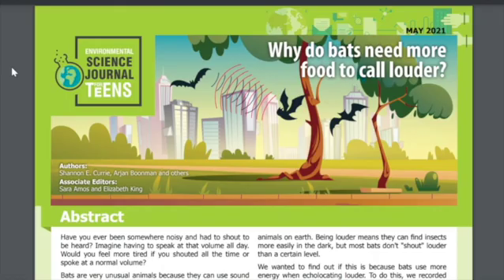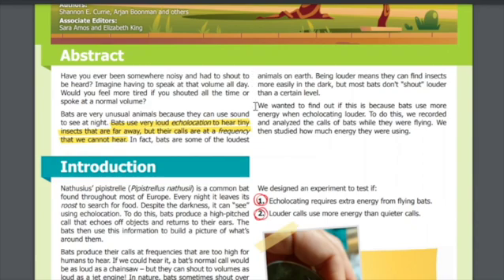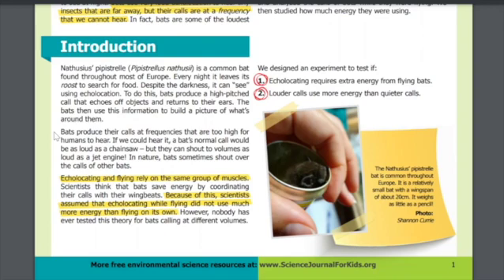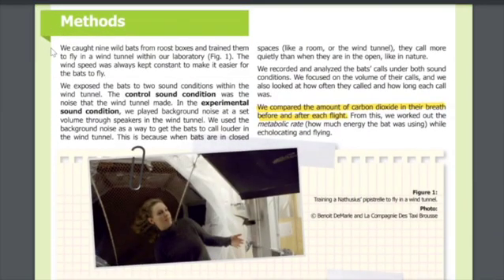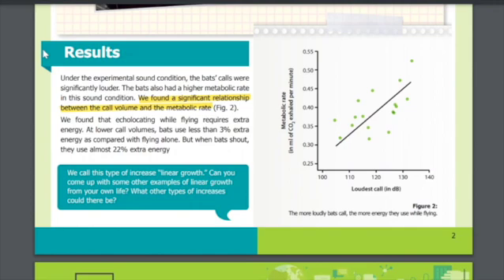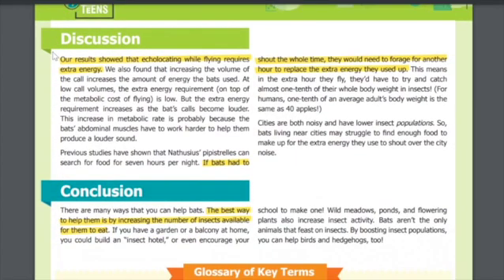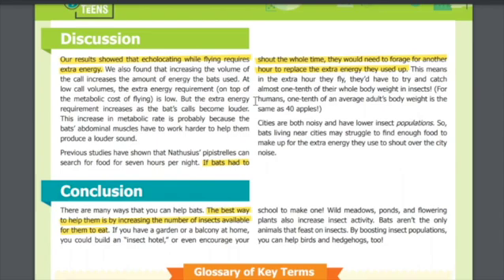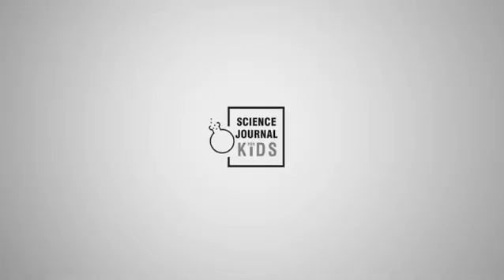E138: Why do bats need more food to call louder? [SJK Audio Edition]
Summary:
In this article, scientists wanted to find out if a bat needs more energy to echolocate loudly.

Abstract
Have you ever been somewhere noisy and had to shout to be heard? Imagine having to speak at that volume all day. Would you feel more tired if you shouted all the time or spoke at a normal volume?
Bats are very unusual animals because they can use sound to see at night. Bats use very loud echolocation to hear tiny insects that are far away, but their calls are at a frequency that we cannot hear. In fact, bats are some of the loudest animals on Earth. Being louder means they can find insects more easily in the dark, but most bats don’t “shout” louder than a certain level.
We wanted to find out if this is because bats use more energy when echolocating louder. To do this, we recorded and analyzed the calls of bats while they were flying. We then studied how much energy they were using.